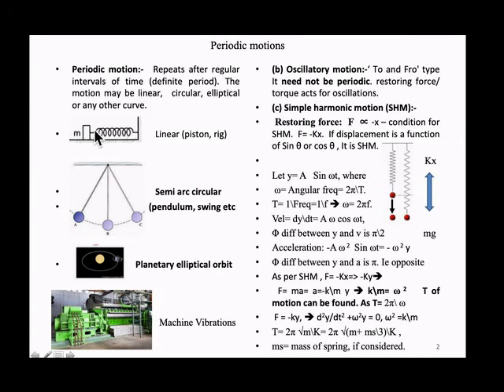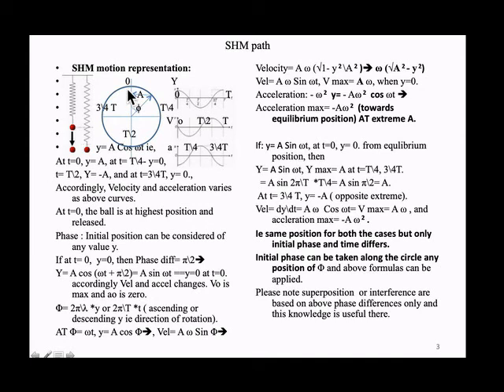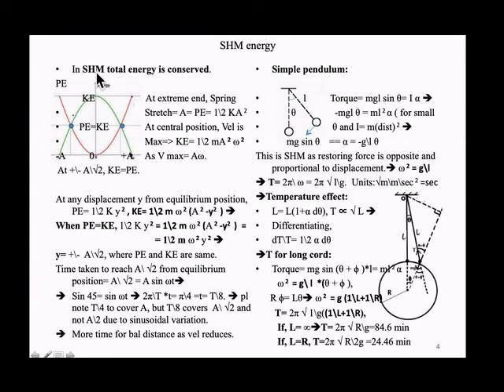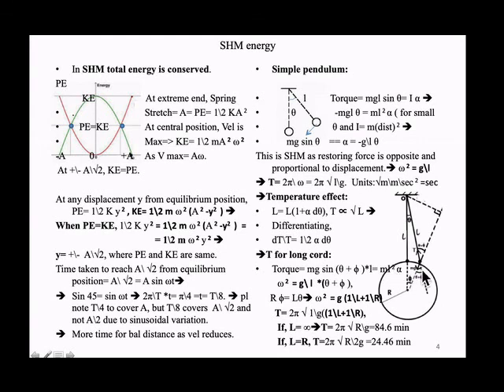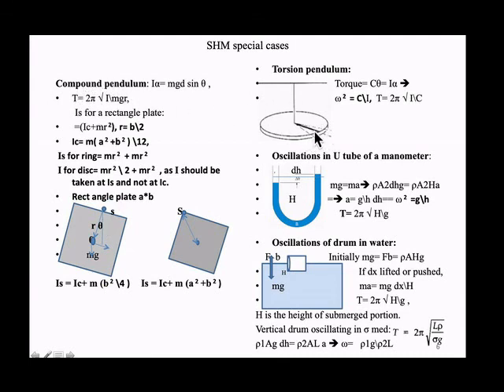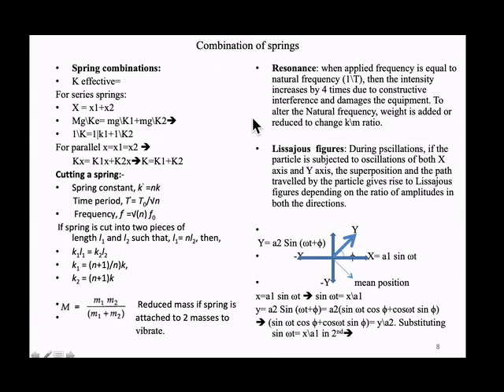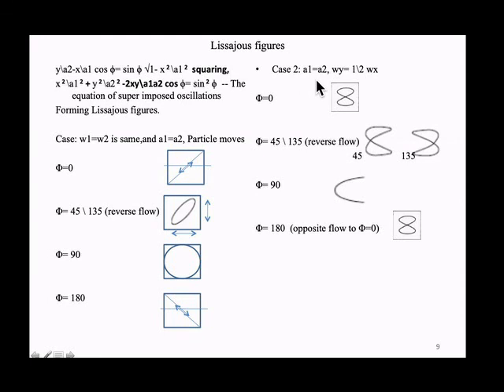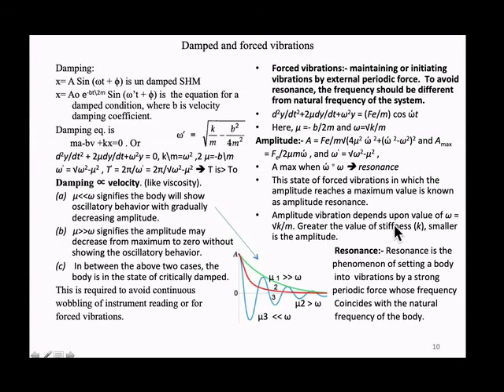Oscillations class 11 inter 1st year physics